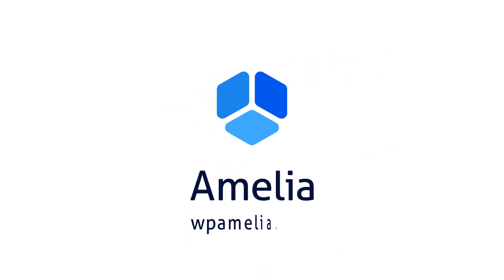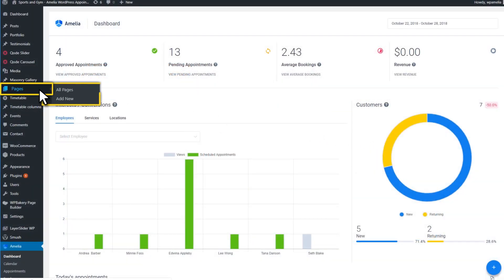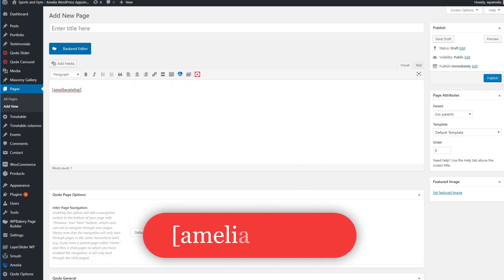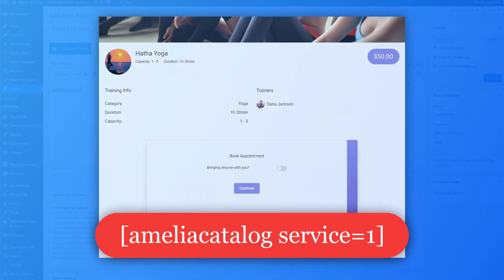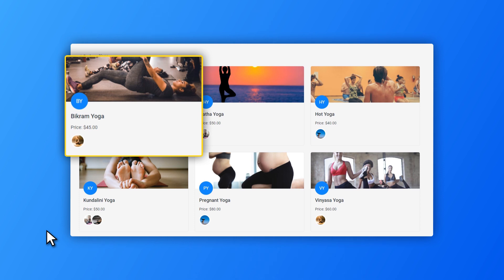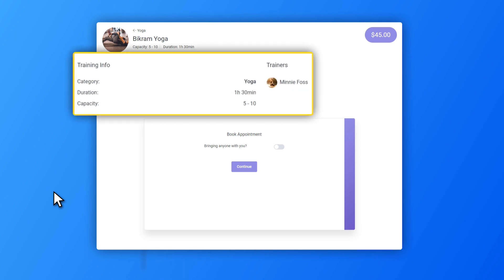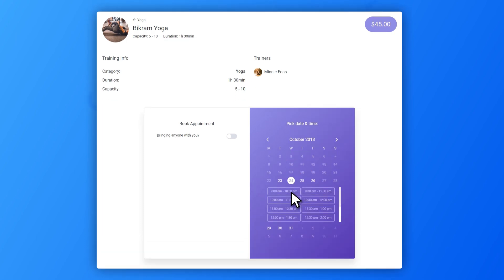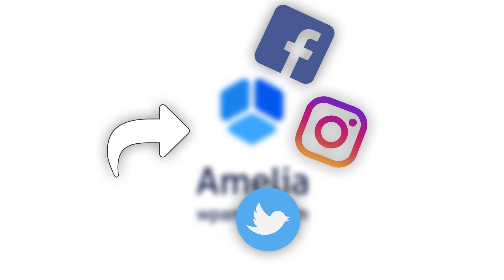How to create a Services Catalog in Amelia WordPress Appointment Booking Plugin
Amelia supports multiple front-end views, and Services Catalog is one of them, in this video we show how to use it.

Amelia is an Enterprise-Level WordPress Appointment Booking Plugin, allowing you to fully automate your Appointment Booking process